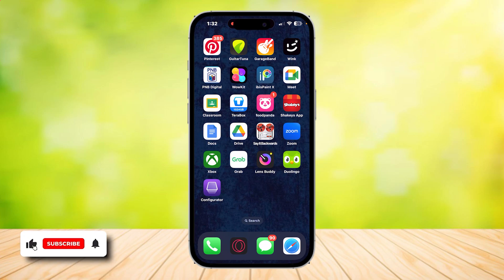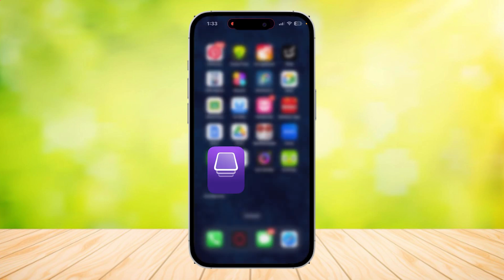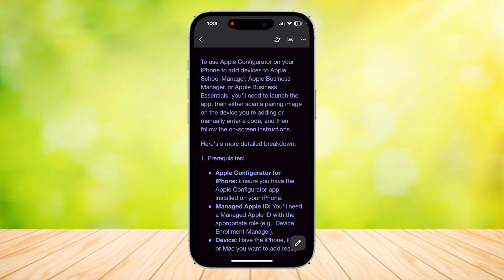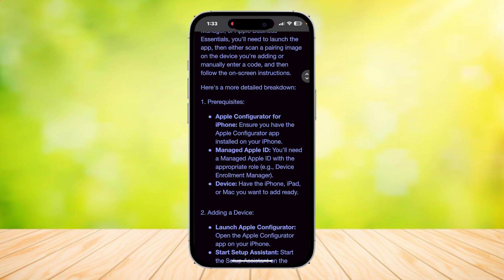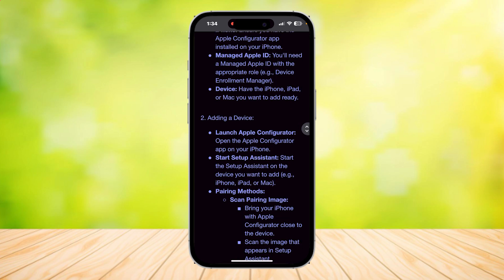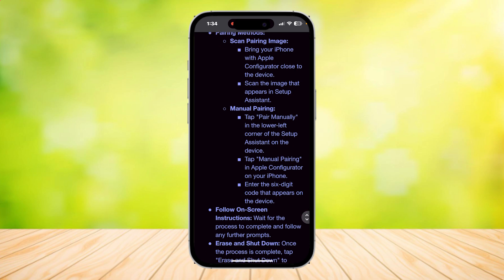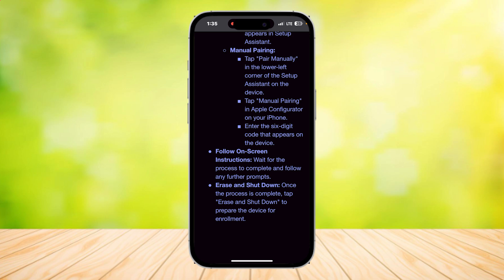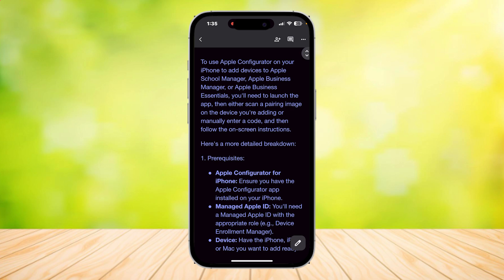How To Use Apple Configurator On Iphone